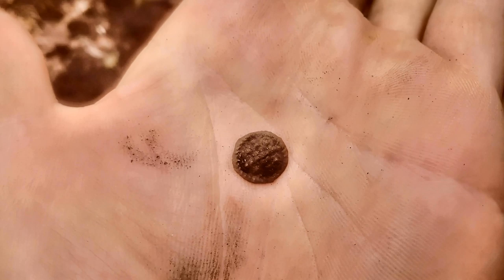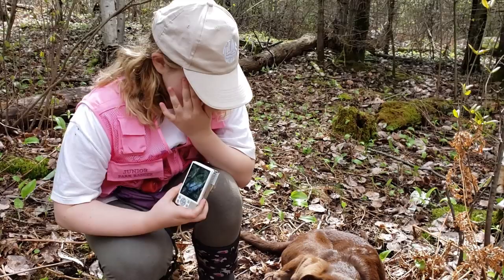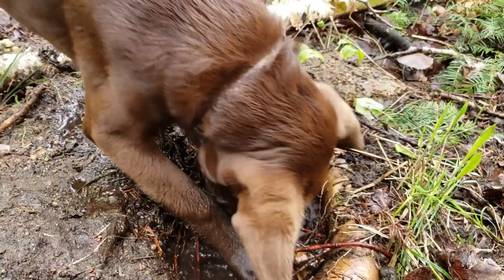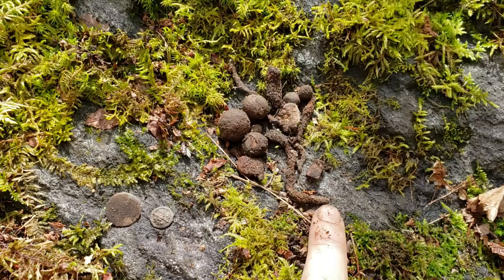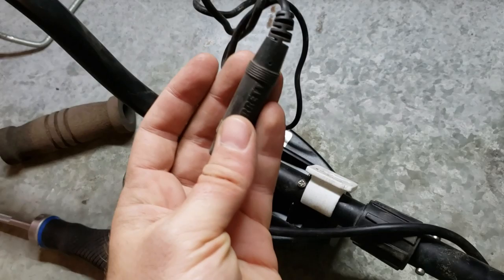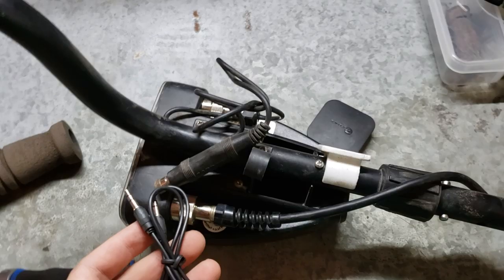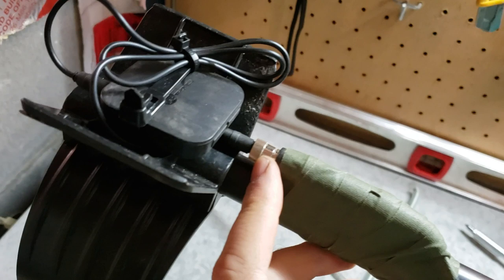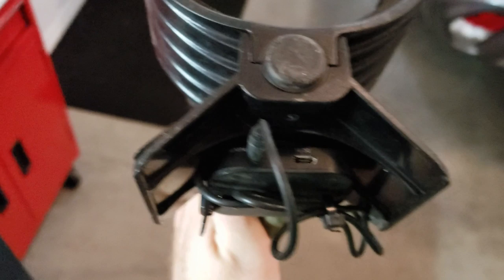Metal Detecting - Short Colonial Hunt & Fixing the At Pro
Last hunt before the black flies are in full kill mode here in Northern Ontario. My daughter joins me for a couple of hours. Join us as we take Gage back to the Colonial site in search of history. Also a quick fix to the AT pro which had a bad speaker wire. Its poor design really. It all stems back to proprietary cables. I stand by that. All your Proprietary design does is make the consumers life more difficult.